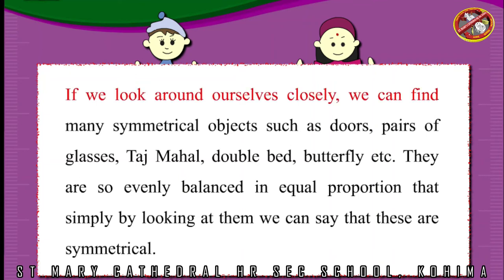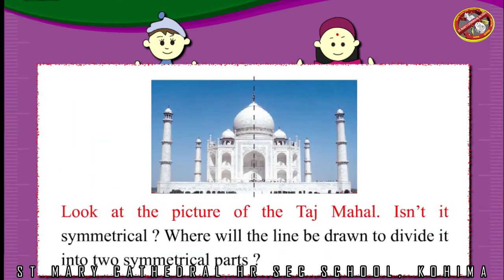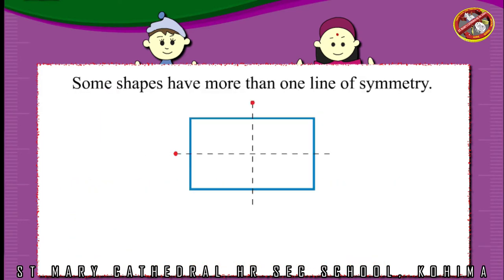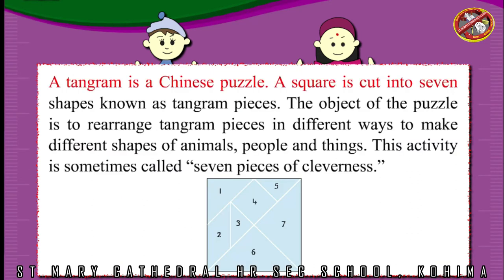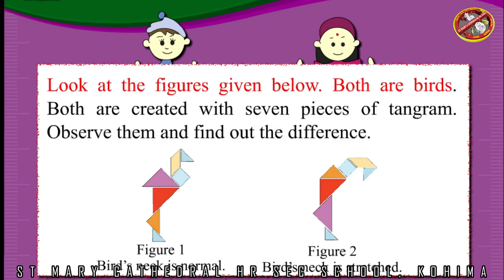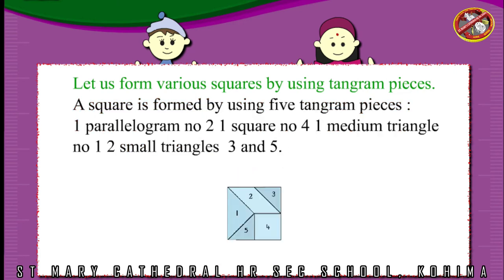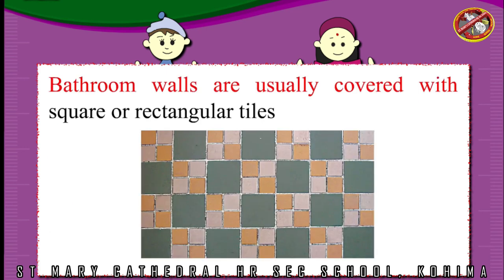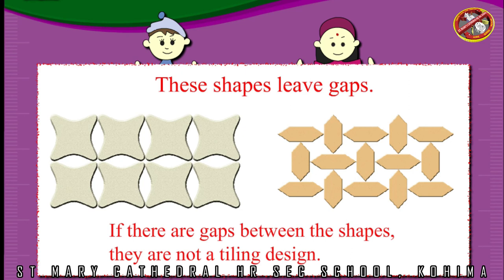CLASS 4 MATHEMATICS CHAPTER 1 - 2